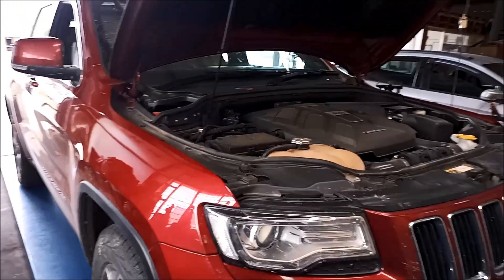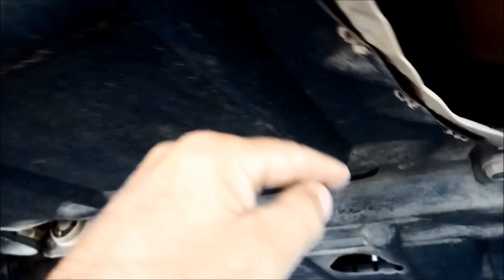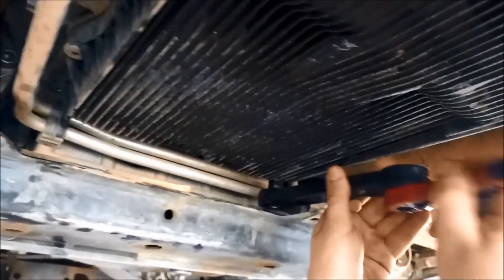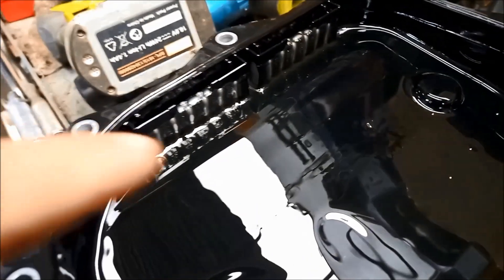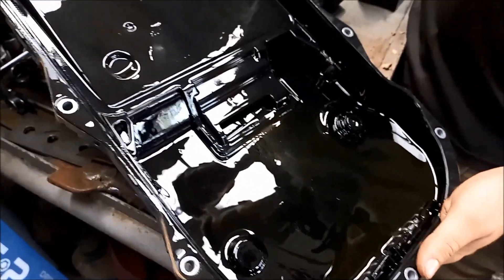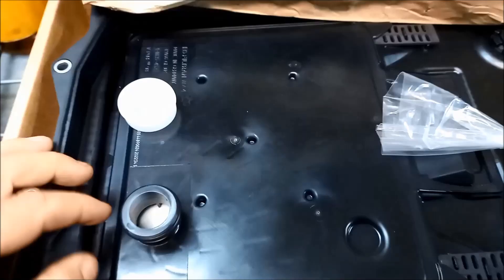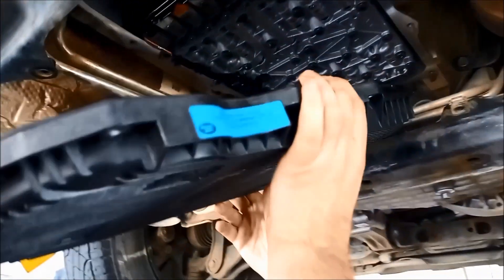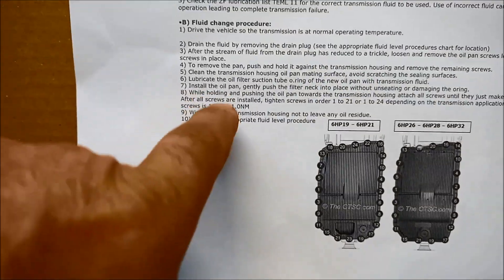Jeep ZF8HP45 ZF8HP70 845RE 0CM 8 Speed Automatic Transmission Filter Service How to DIY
Jeep Grand Cherokee 2013 3L TDi ZF8HP45 Automatic Transmission Filter Service ZF8HP70 Automatic Transmission Service ZF8HP95 Automatic Transmission Filter Service
Change Plastic Transmission Pan that incorporates Filter and magnets, transmission fluid level check check between 40 - 50 deg C.
MAKE SURE if transmission has a cooler bypass valve, that transmission has been warmed up sufficiently to open the valve and purge any air that may be in the Transmission Cooling system, then let cool to 40-50 degC and  recheck fluid level. Failure to do so will deliver transmission running with low oil level.
These 8 Speed ZF Automatic Transmissions are found in Chrysler, Jeep, Dodge, RAM, Jaguar, HellCat, BMW, VW, and other vehicles.
Transmission Fluid must be compatible with ZF-LIFEGUARD 8

ZF8HP BMW
ZF8HP Jaguar
ZF8HP Land Rover
ZF8HP Volkswagen
845RE Jeep
0CM Audi
0BK Audi
ZF6HP26 Lead Frame Connector
ZF6HP LeadFrame Connector
6R60 Lead Frame Connector
6R60 LeadFrame Connector
6R80 Lead Frame Connector
6R80 LeadFrame Connector
Lead Frame Connector
LeadFrame Connector

ewffiHwh3792wyp9y2yr723#%%&%ÊADG$^^$$^#$%^$%&